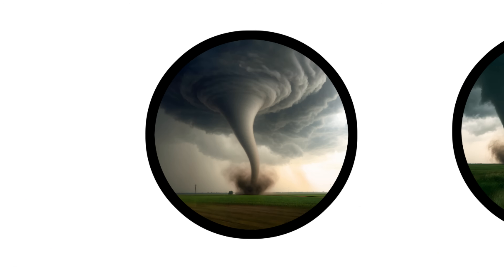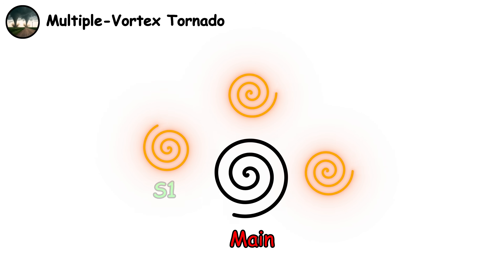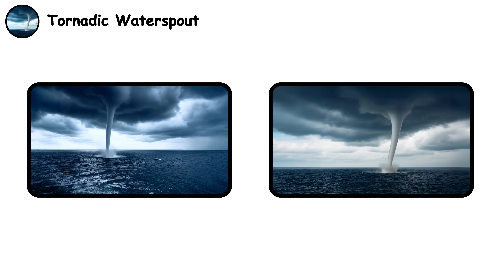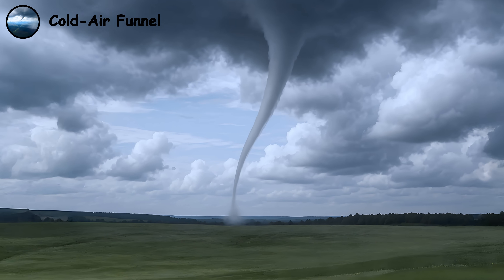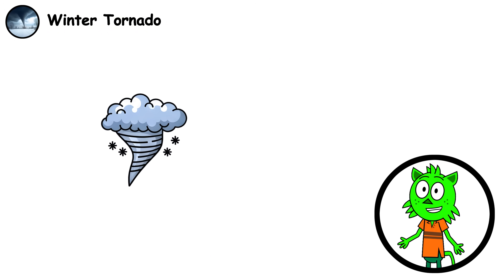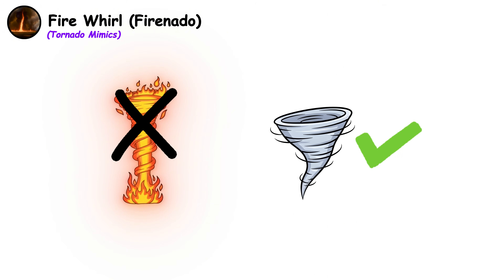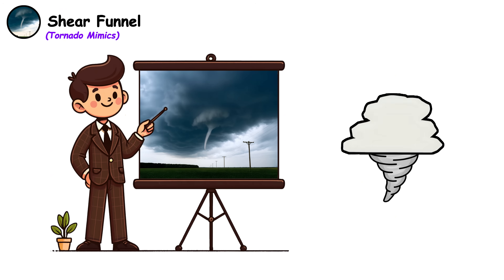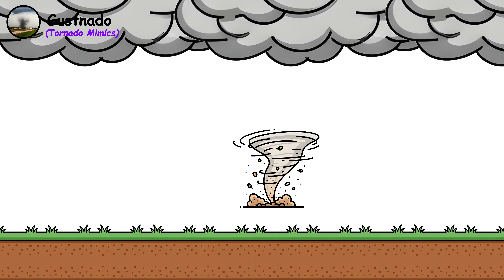Every Tornado Type Explained in 7 Minutes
I explained every tornado type with simple sketches. Each one has its own story, danger, and mystery.

Timestamps:
0:00 Supercell Tornado
0:46 Multiple-Vortex Tornado
1:23 Satellite Tornado
1:45 Waterspout
2:18 Landspout
2:52 Cold-air Funnel
3:17 Rope Tornado
3:45 Winter Tornado
4:09 Tornado Mimics
4:11 Dust Devil
4:37 Fire Whirl (Fire Devil - Firenado)
5:01 Steam Devil
5:39 Snow Devil (Snownado)
5:51 Shear Funnel
6:21 Gustnado